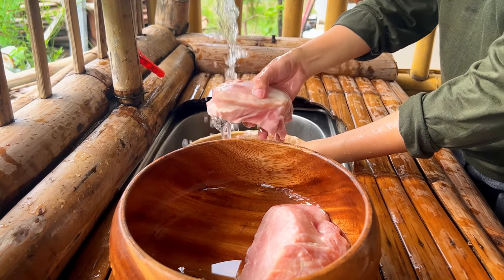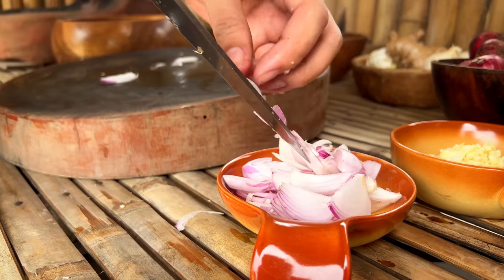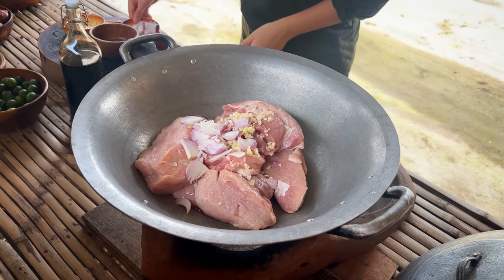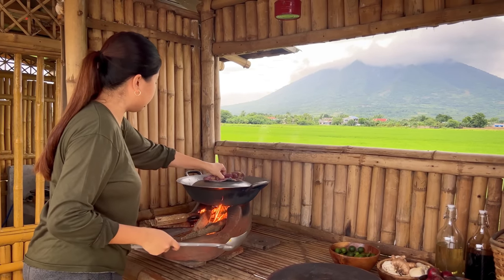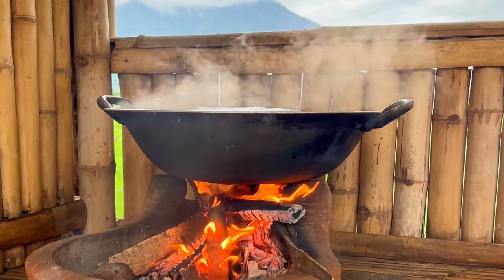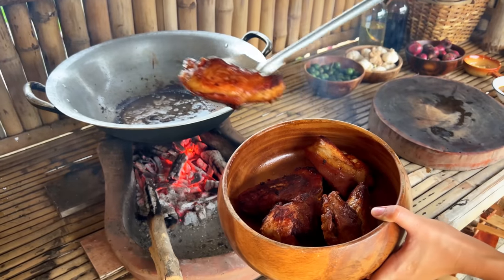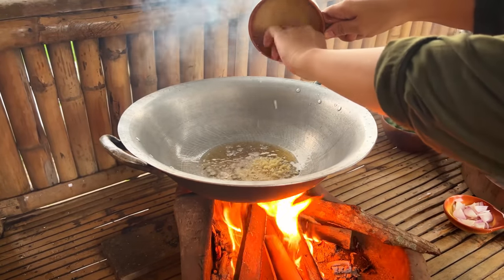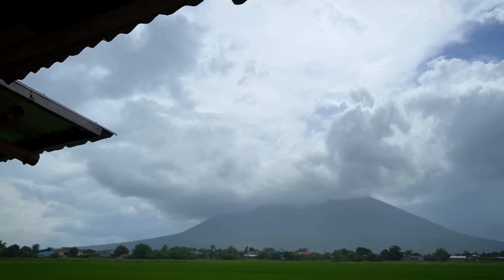Pork asado is a favorite during special occasions and gatherings | Kusinela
Pork Asado is a classic Filipino dish that features tender chunks of pork marinated and braised in a flavorful sauce. The dish is known for its balance of savory, sweet, and tangy flavors, making it a favorite among many Filipino households and gatherings.

Hello I am Angela from the Philippines and welcome to my kitchen! As a countryside life vlogger, I'm all about sharing the beauty and simplicity of rural living with my viewers. I live in a small town surrounded by acres of farmland and the majestic Mount Arayat ⛰.

My channel is all about celebrating the slower pace of life in the countryside featuring homegrown foods and finding joy in the simple things. So come along with me on this cooking adventure and let's explore the countryside lifestyle together!

Tara po tuloy kayo sa aking munting kubo.🥰🏡🌾